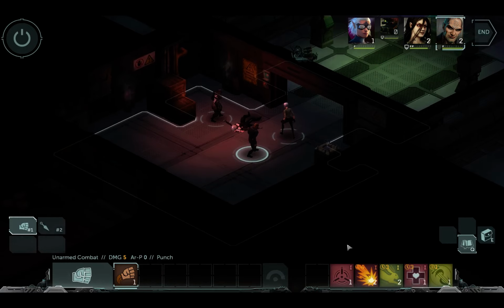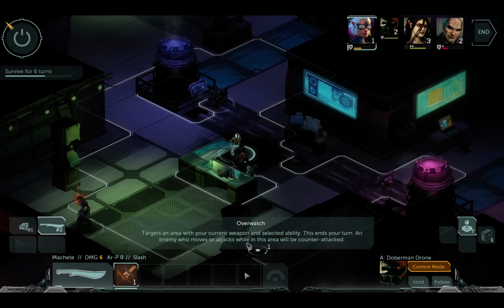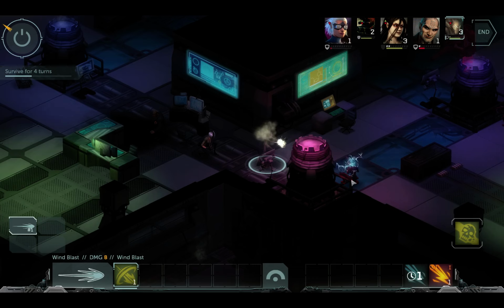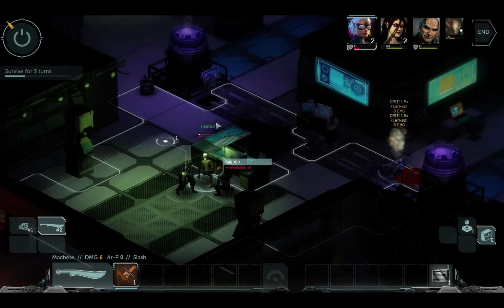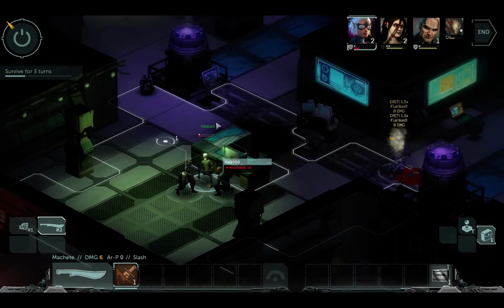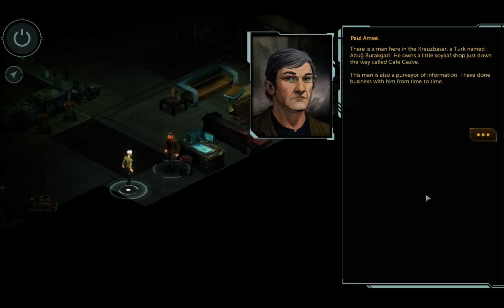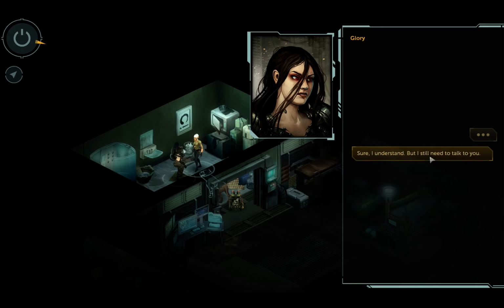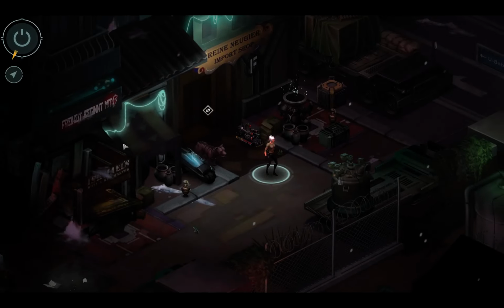Let's Play 'Shadowrun: Dragonfall - Director's Cut' with Kal, Part 2. (PC) [1080P 60FPS]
Join me as we avenge Monika's death by waiting 10 turns and running away from the guy with the minigun.